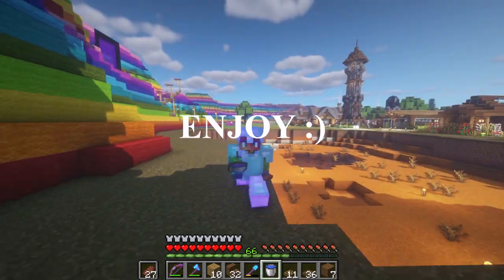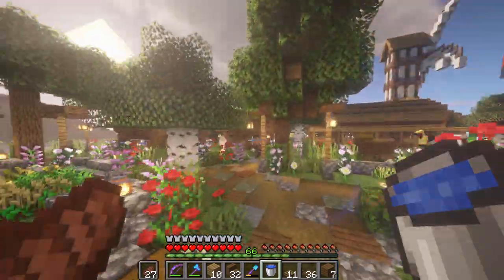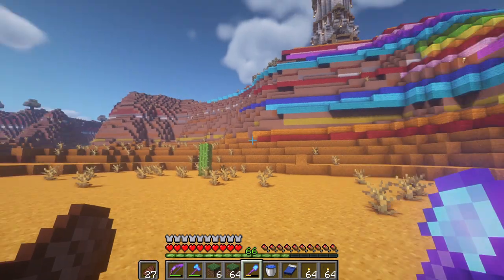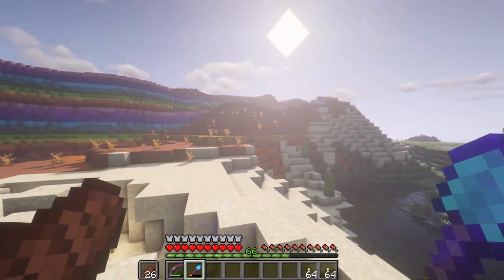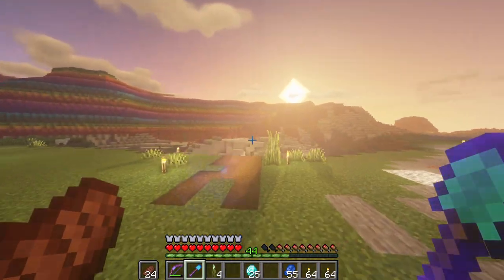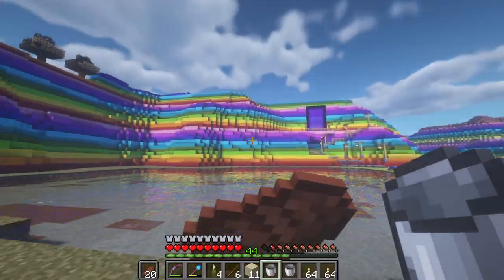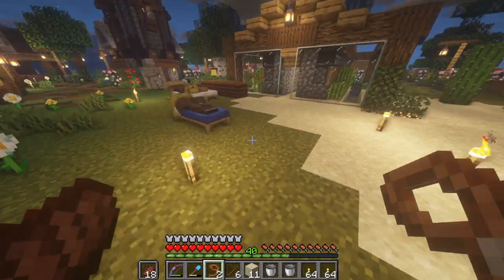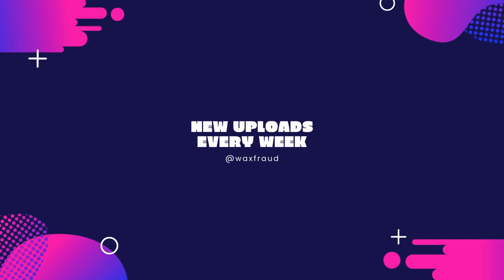Minecraft Survival Let's Play: Rainbow Lake Part 1 (Ep. 22)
Minecraft 1.16.4 Survival Let's Play: Rainbow Lake Part 1 (Ep. 22) Welcome to my first let's play series! In this episode we get some progress made on rainbow lake! This is going to be the coolest little body of water at the foot of Rainbow Mountain. I'm open to all feedback and ideas on how to make the series bigger and better! Also, I use BSL shaders with Optifine on Java edition of Minecraft.

If this video get's 1000 likes, I will release the Minecraft world seed if anyone is interested in playing this seed as well!

This was a super chill and fun seed to explore so far! Perfect to start a 1.16 Minecraft survival series on, so I believe this will be a super fun series.

If there's anybody out there looking for calming music to throw on while you are studying for finals, trying to take a quick nap, or just get rid of stress and anxiety, then you might enjoy my 1 hour series as well!